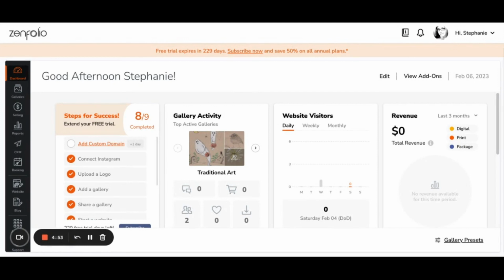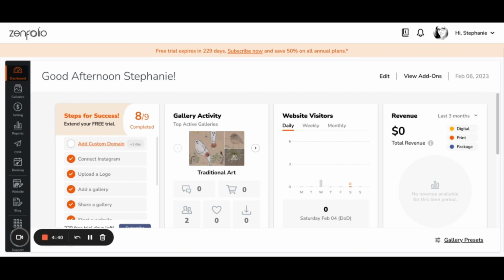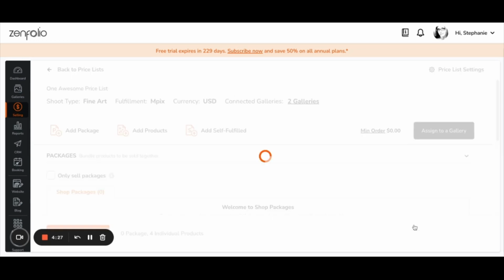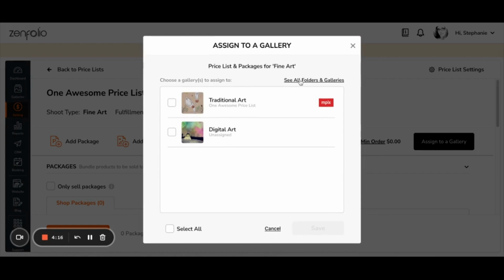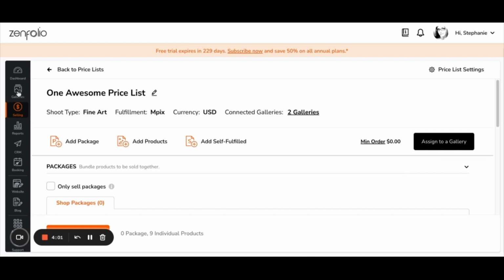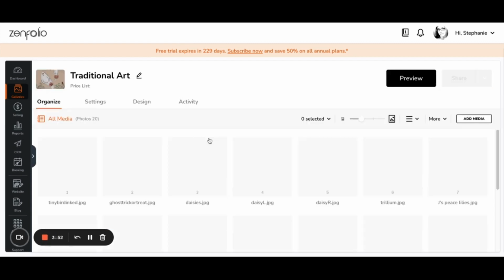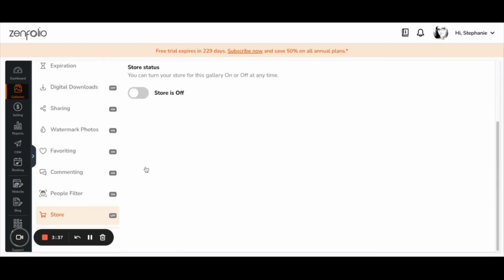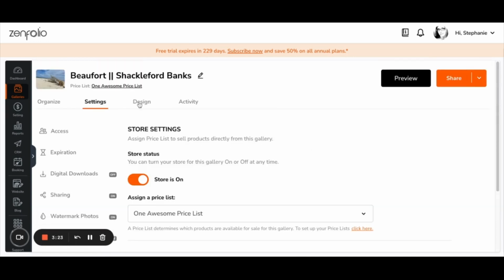How to Assign a Price List to Your Galleries in Zenfolio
In this video, Zenfolio expert Stephanie will show you how to assign a price list to your galleries in two different ways. You can either assign the price list through the price list itself or through the gallery itself. Stephanie will demonstrate both methods so you can choose the one that works best for you. By following her step-by-step guide, you'll be able to assign a price list to your galleries with ease and get your storefront up and running in no time!